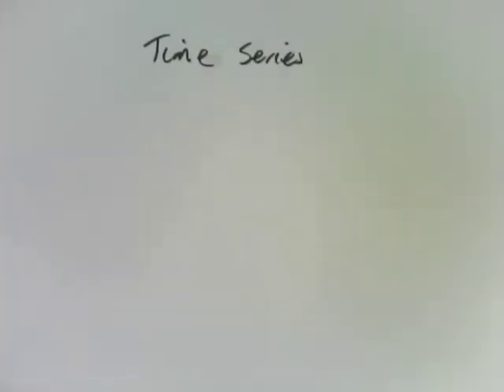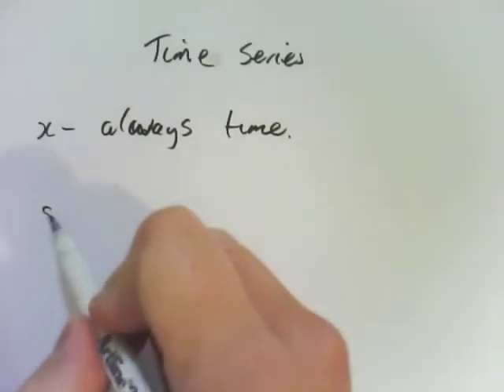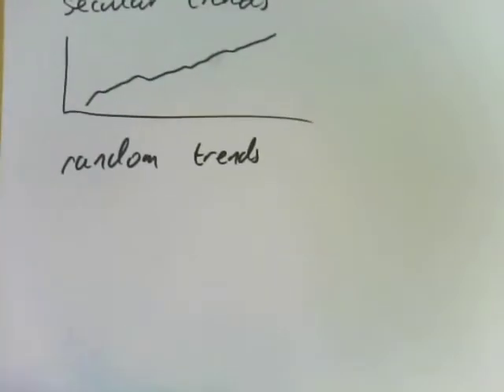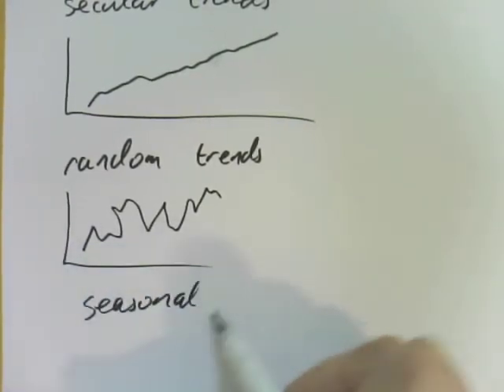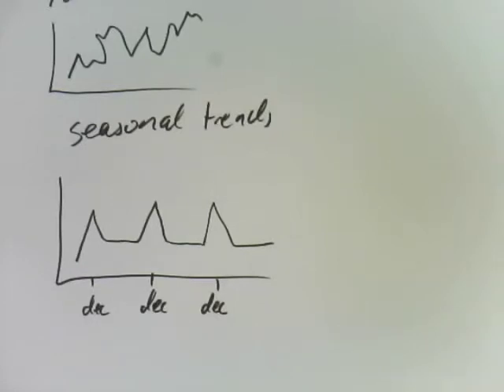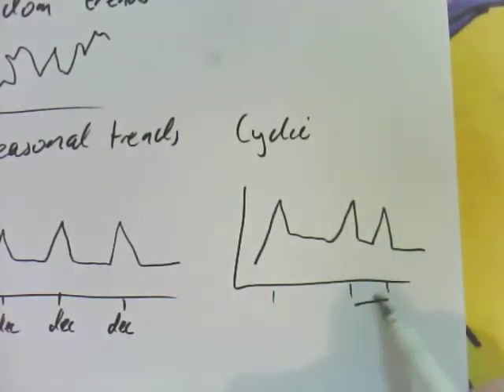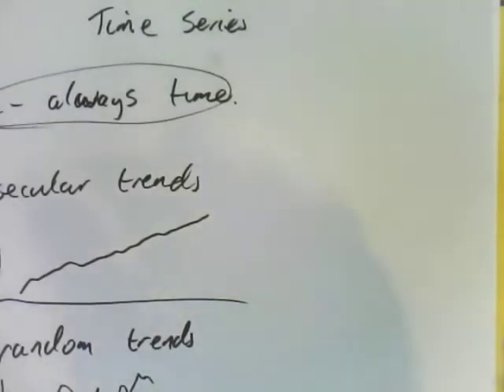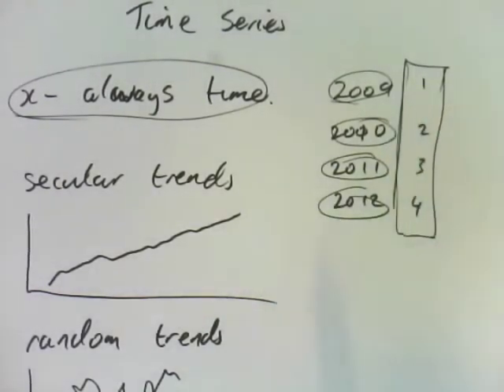4A&B - Time Series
These videos are designed to teach my students specific VCE Further Maths concepts. They are linked to Jacaranda Maths Quest 12 Further Mathematics TI-NSPIRE Edition. This video is about time series.